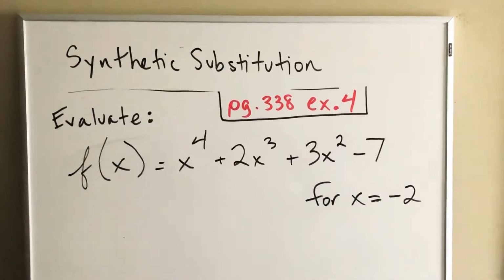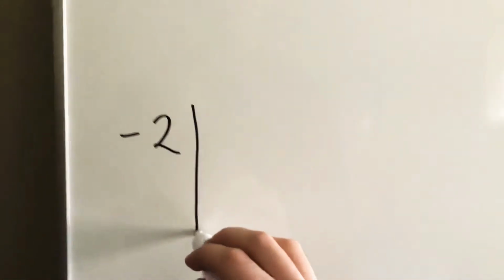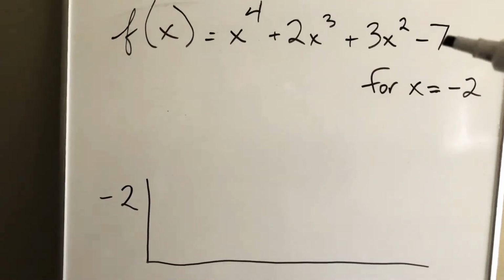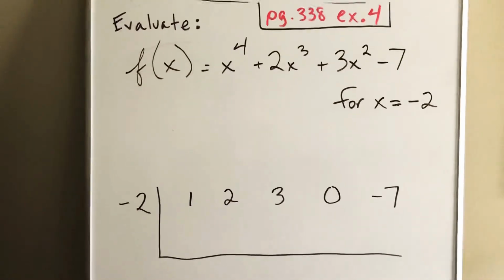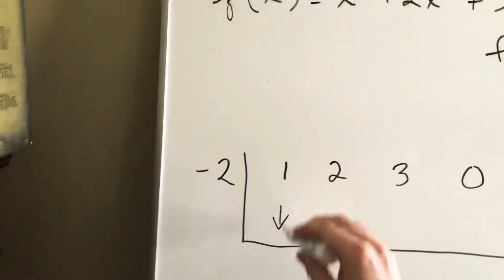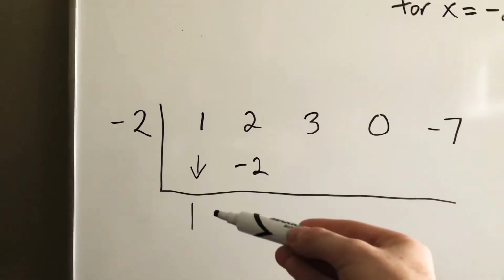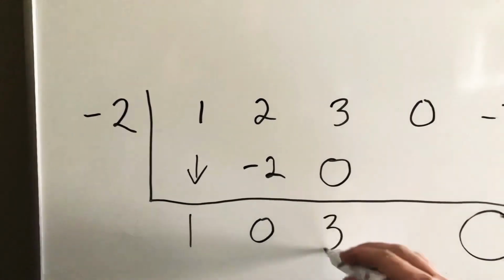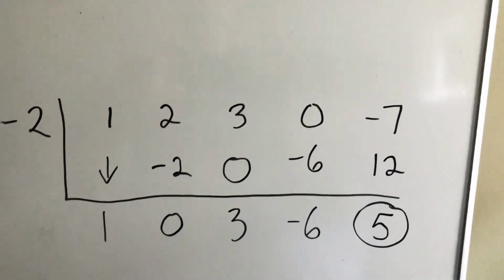Algebra 2 - Polynomial Synthetic Substitution